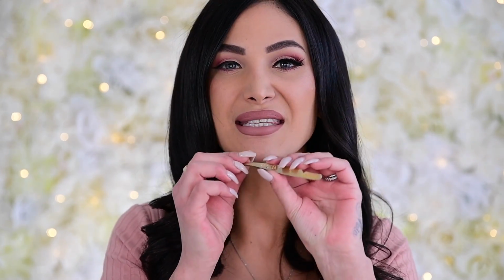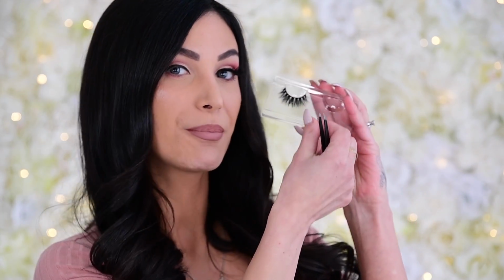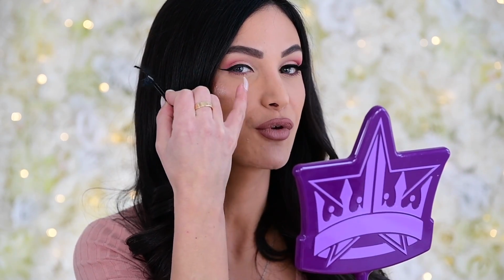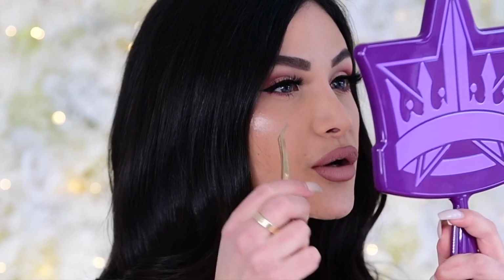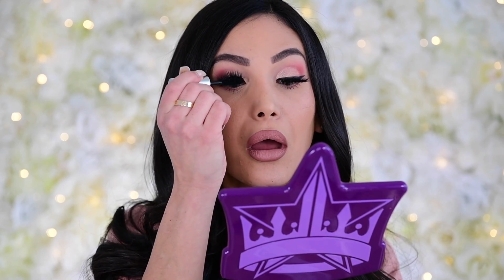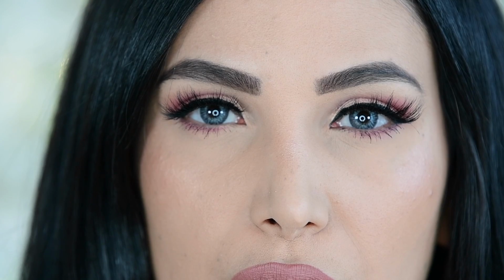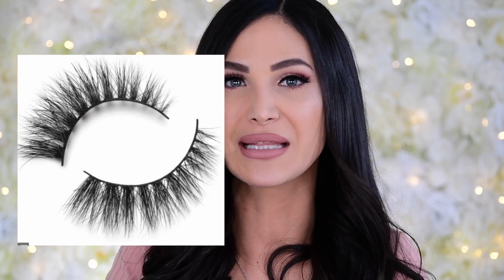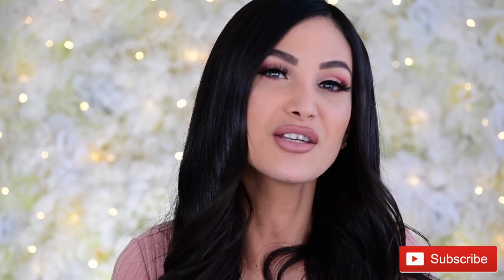BEST SELLING Lilly Lashes Try On Haul 2020 - MIAMI, MYKONOS, and MORE + easy lash application tricks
Hey Guys!!

For today’s video I’m going to be doing a try on haul of the best selling Lilly Lashes of 2020.

After asking you guys if you’d be interested in me doing a video like this a majority of you said UM HECK YES. Because why spend so much money on a lash style that you don’t know will look good on you?? AMIRITE??

Sit back, grab a snack, and let me do the work for you!!

Whether you want to know how to put lashes on correctly because you’ve always struggled applying false lashes with tweezers or how to apply false lashes with your hands OR after all this time you just simply CANT get the hang of it, this video will help you !!

I will be going over all the tools I use to apply my false lashes - the glue, the specific tweezers, everything! And most importantly what I did as a beginner that really helped me get a grasp of it.

Some people find that it is especially hard applying false lashes without liner or are confused on how to apply false lashes for hooded eyes - I fee like my easily approachable method will make it easy !!

I even go step by step all the way from opening the lash box and taking them carefully out to the actual application. With my help you got this girl !

Did you like this style of video and find it helpful??

VELOUR Too Easy Lash Applicator
TWEEZERMAN “Brow Shaping” mini scissors
DUO Brush On Eyelash Adhesive

*LASHES*

Lilly Lashes MIAMI
Try On: 15:03

Lilly Lashes MYKONOS
Try On: 14:00

Try On: 17:08

Lilly Lashes ROME
Try On: 18:57

Lilly Lashes TEASE
Try On: 20:09

Lilly Lashes DOHA
21:40

PRODUCTS I'M WEARING:
Milk Makeup KUSH Mascara
Milk Makeup Hydro Grip Primer
Benefit Cosmetics Foolproof Brow Powder 5
Anastasia Beverly Hills Clear Brow Gel
Armani Luminous Silk Foundation in 6.5
La Mer The Powder Brush
Tom Ford Bronzer Brush
Fenty Beauty Sun Stalk'r Bronzer in Private Island
Tom Ford Shade and Illuminate stick in sunstruck
Hourglass Cosmetics Euphoric Strobing Powder
Jeffree Star Cosmetics Celebrity Skin bullet Lipstick
Charlotte Tilbury Airbrush Flawless Finish Powder in medium
Morphe Brushes Continuous Setting Mist
Urban Decay All Nighter Setting Spray
Too Faced Better Than Sex Liner
Tarte Shape Tape in Light Medium

Please leave me some suggestions down below of what you’d like to see next !

BE MY FRIEND!!! I’LL MAKE YOU PANCAKES!